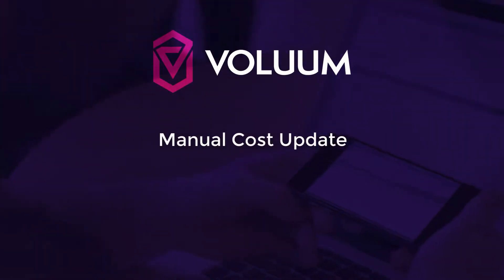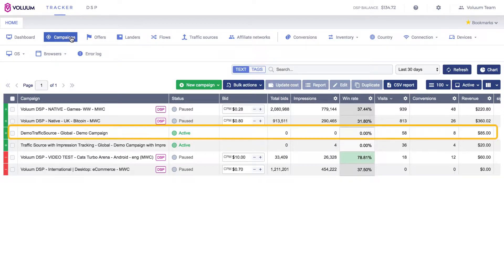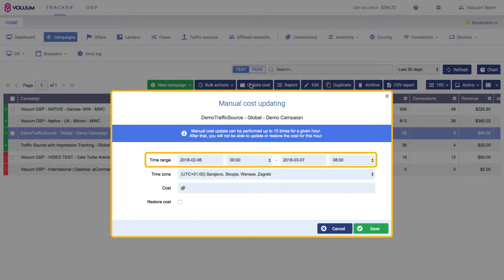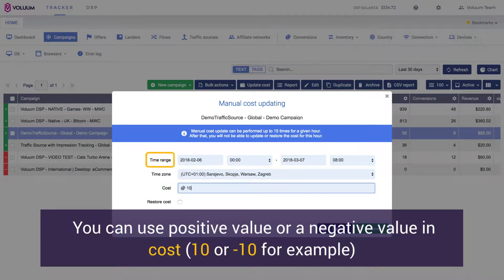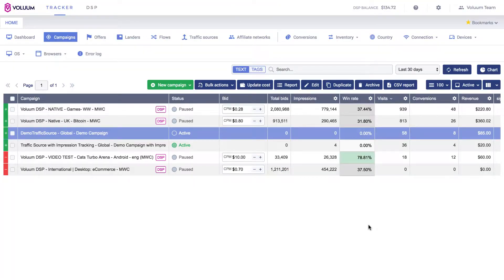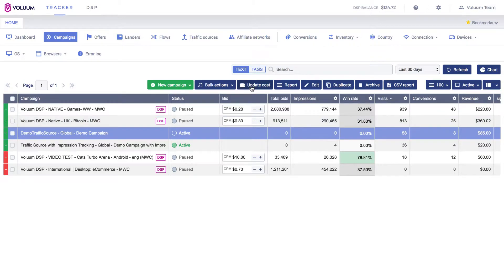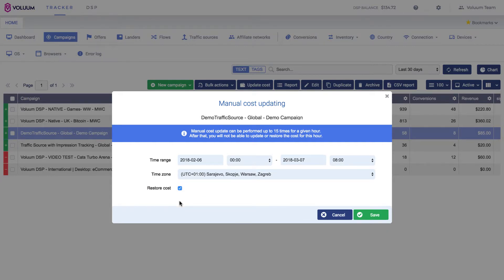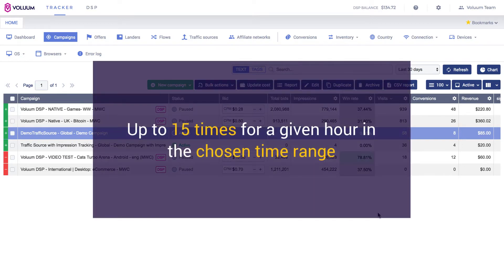Manual Cost Update for Affiliate Marketing in Voluum [ Tutorial ]